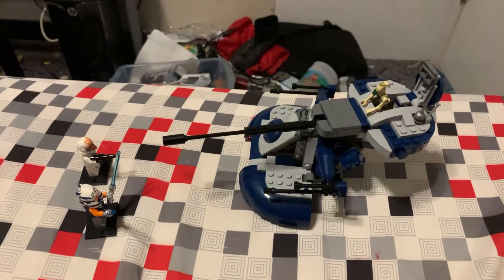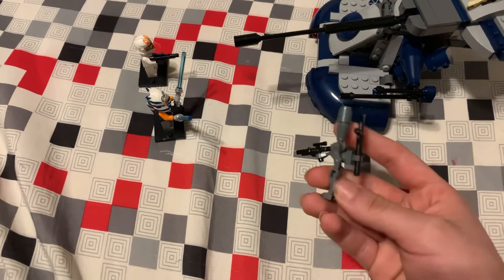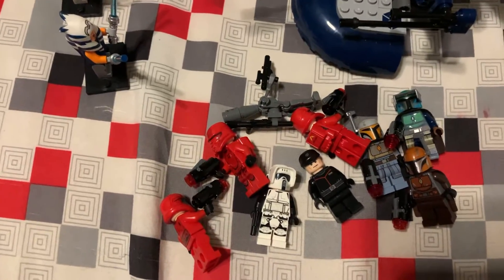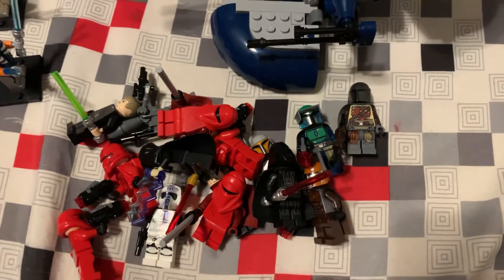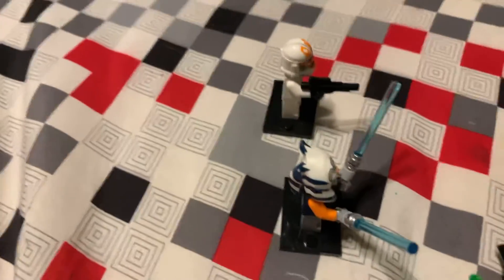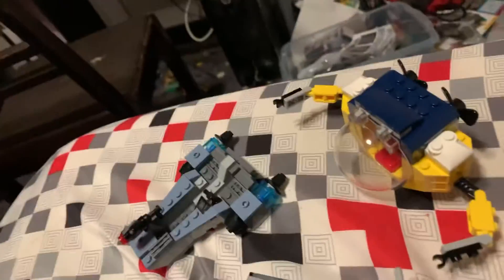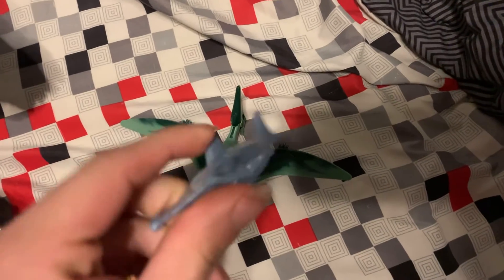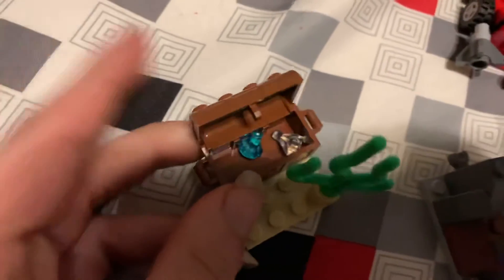All Lego Sets I got for Christmas (Last Video of 2020)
Grogu (The Child or Baby Yoda) and Greef Karga